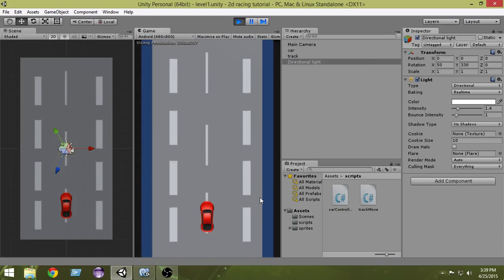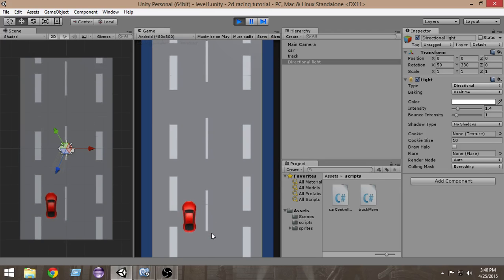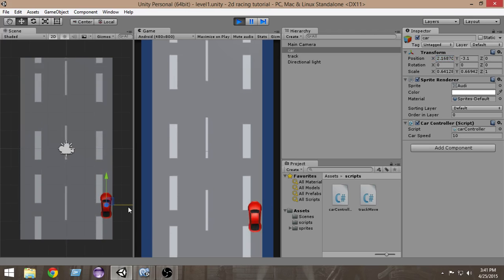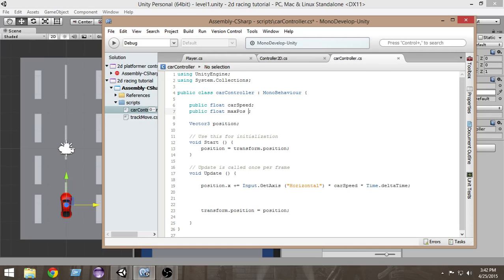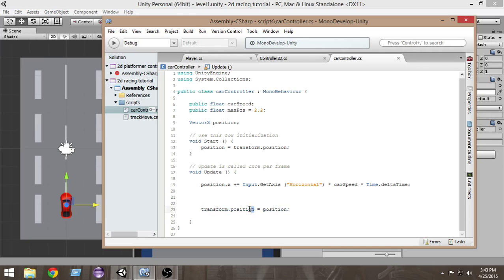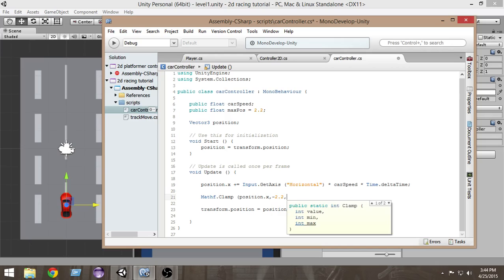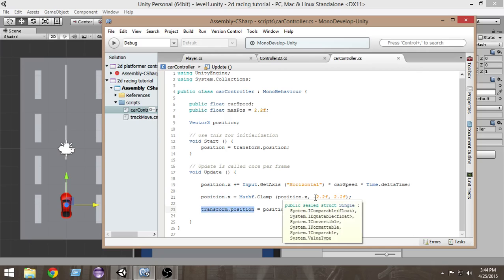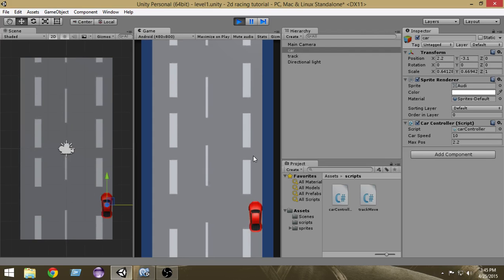5.Unity Racing Game Development Tutorial- Restricting Car Movement